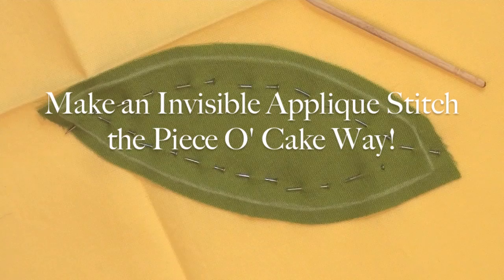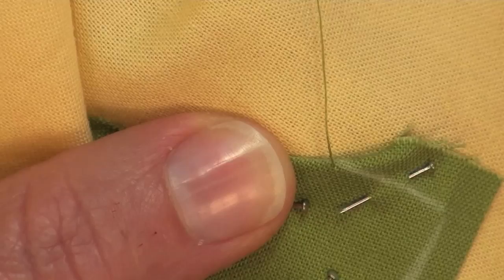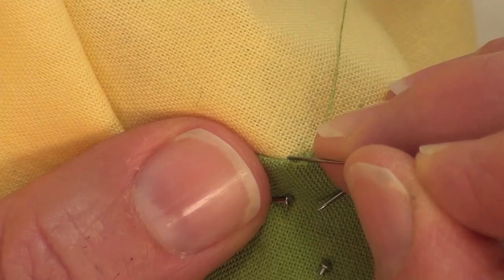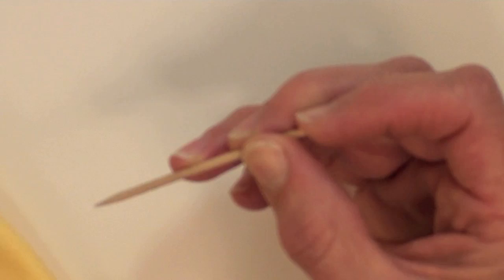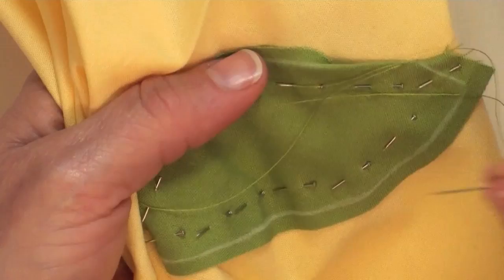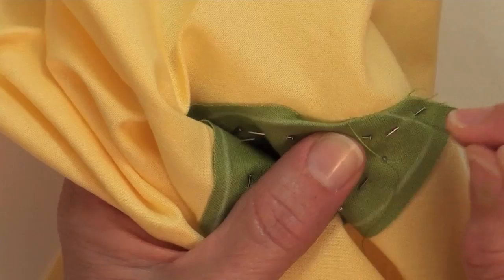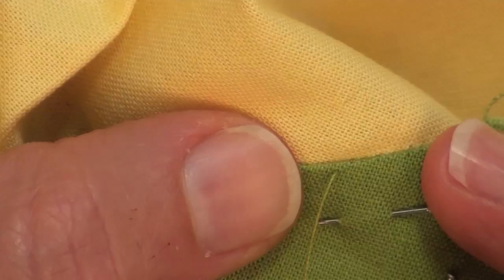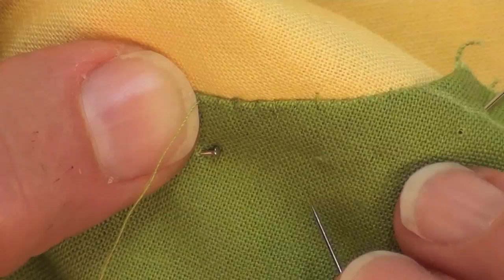How To Make An Invisible Stitch the Piece O' Cake Way!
Becky Goldsmith shows you how to make a perfect invisible hand appliqué stitch.